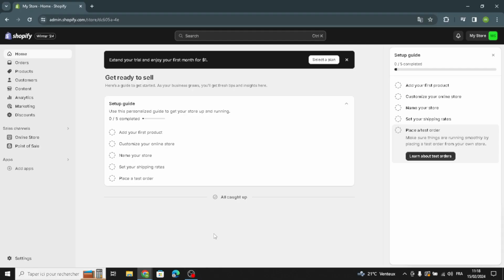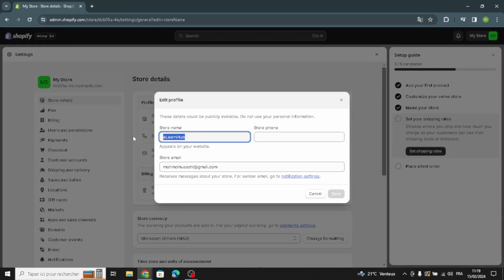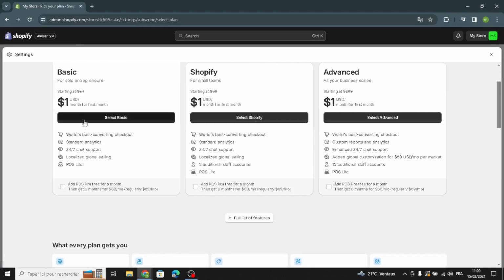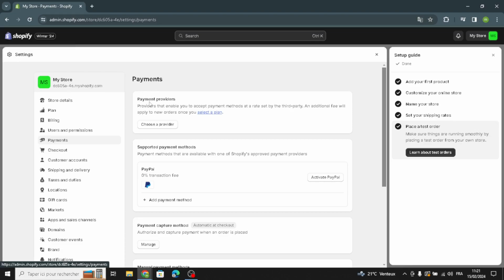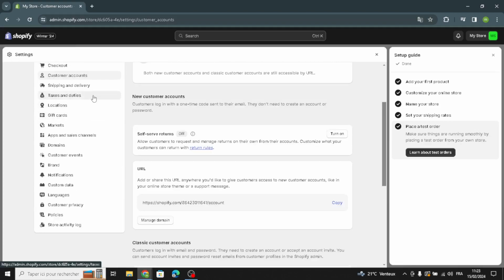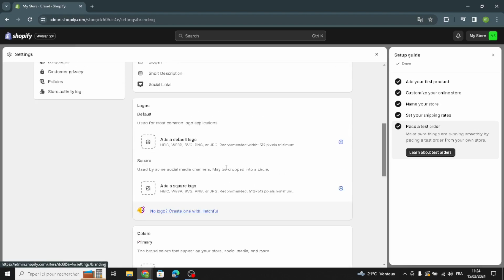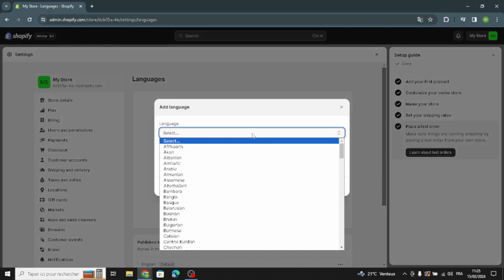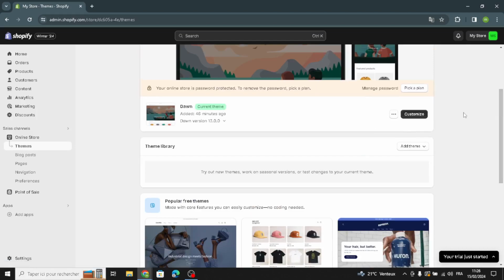How to Secure the Perfect Domain for Your Outdoor Business on Shopify - Expert Tips! 2024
in this video we discuss :

Elevate your outdoor business with our expert guide on 'How to Secure the Perfect Domain for Your Outdoor Business on Shopify.' Uncover essential tips and strategies to choose a domain that captures the essence of the great outdoors and resonates with your adventure-seeking audience. From incorporating outdoor-friendly keywords to ensuring brand consistency, this guide provides step-by-step insights to help you secure a memorable and impactful domain for your Shopify store. Follow our expert tips to create a unique online identity for your thriving outdoor business, setting the stage for exploration and success in the online market